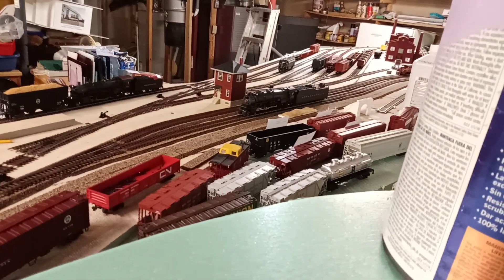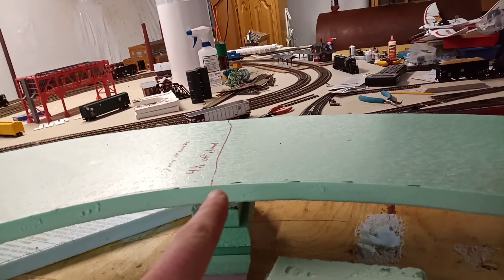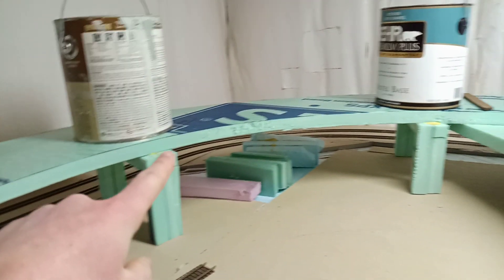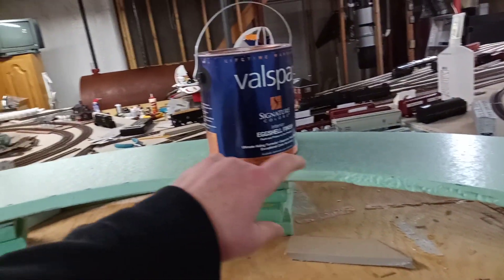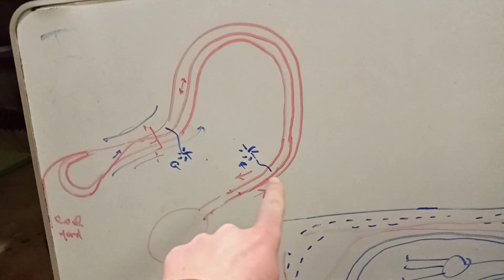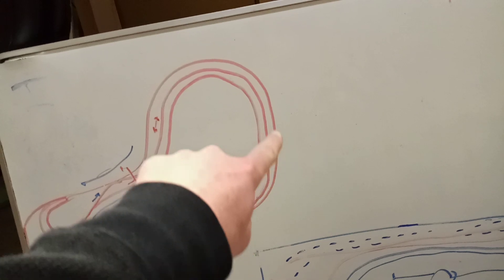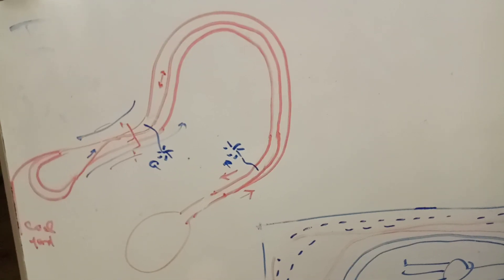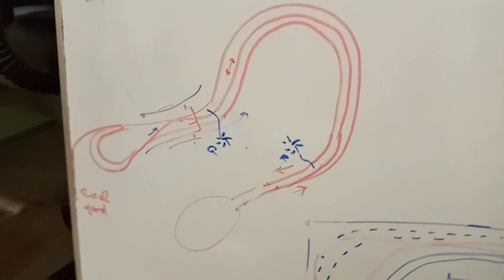HO Scale PRR Layout Episode 25: Horseshoe Curve Started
Not a whole lot of interesting things to show or talk about in this episode, but I do have the curve started, and a diagram as well.